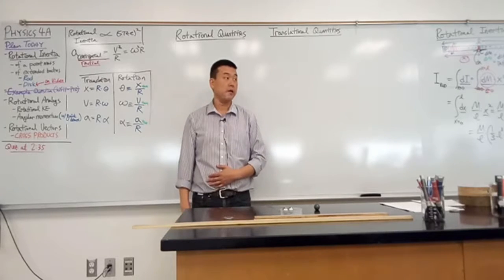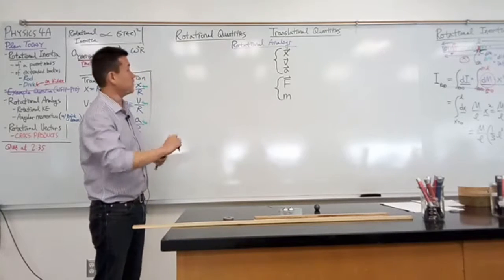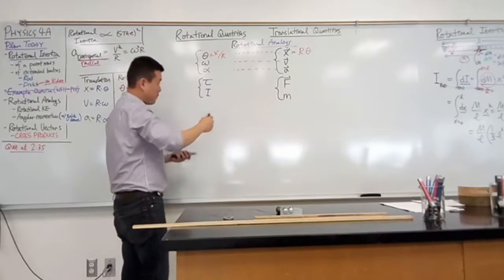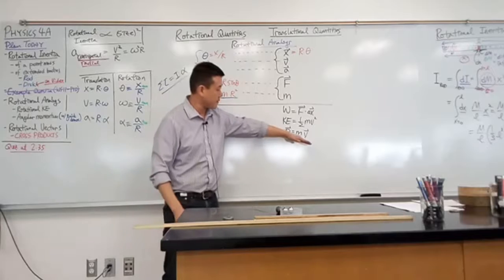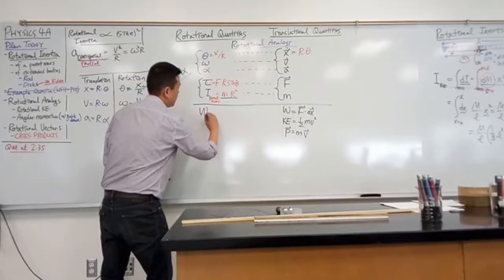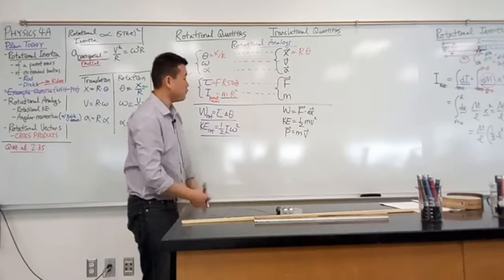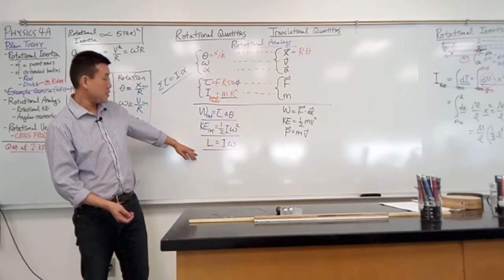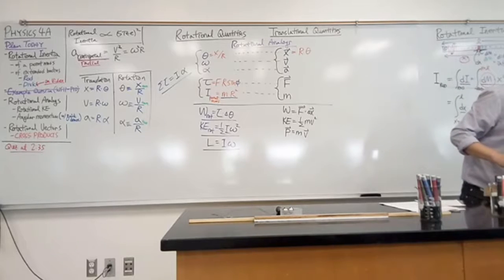Physics 4A - Rotational Analogs